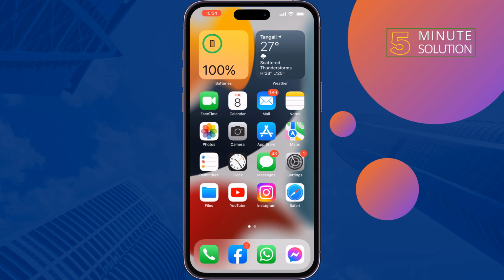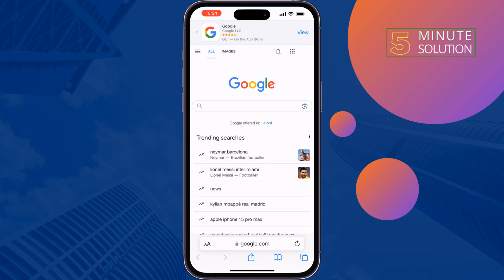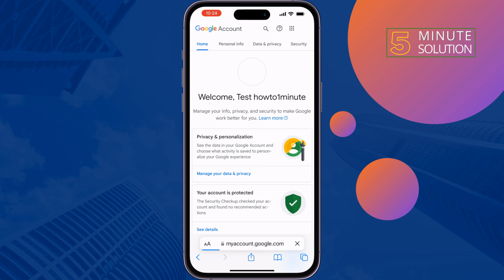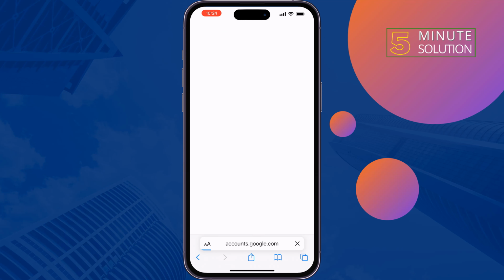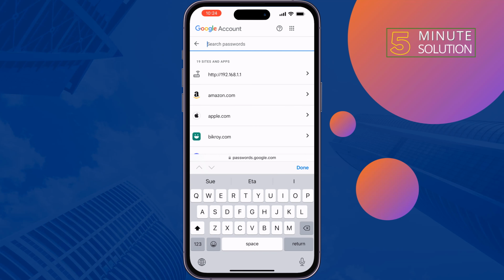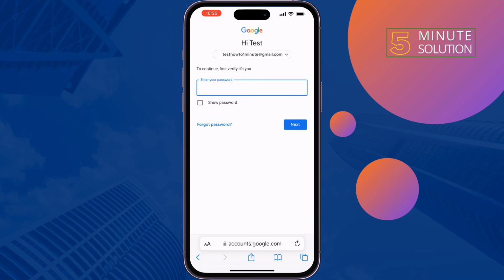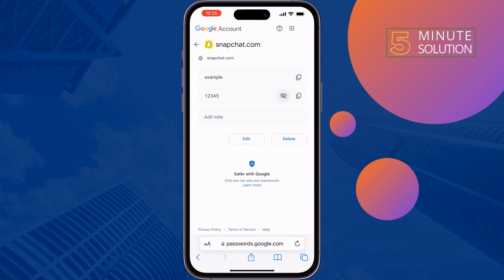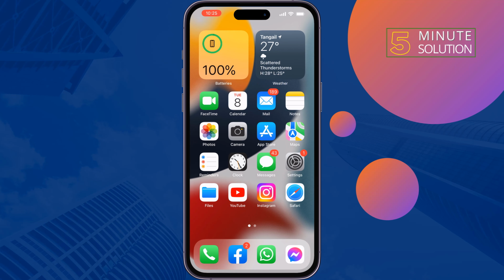How to find out the Forgotten username and password of Snapchat Account 2024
Here's how to reset your Snapchat password if you forgot both your email and your phone number